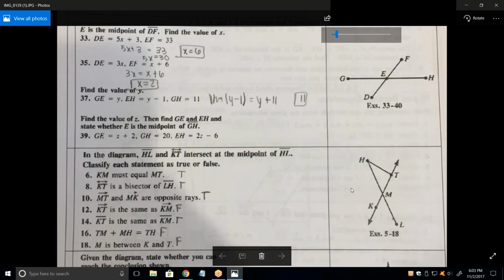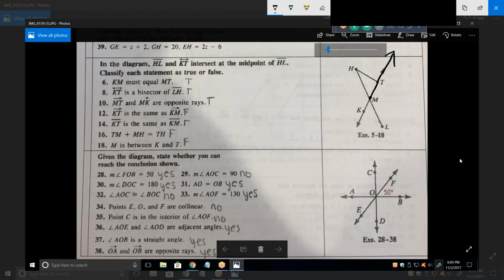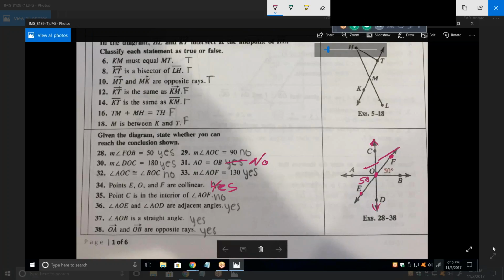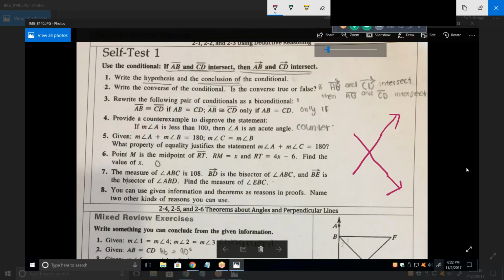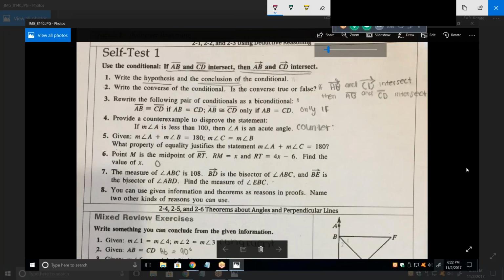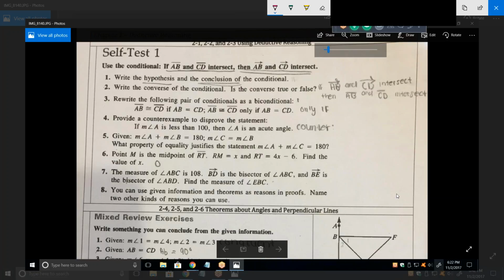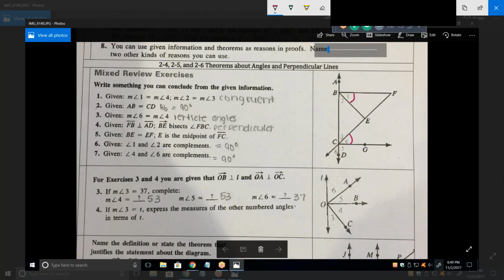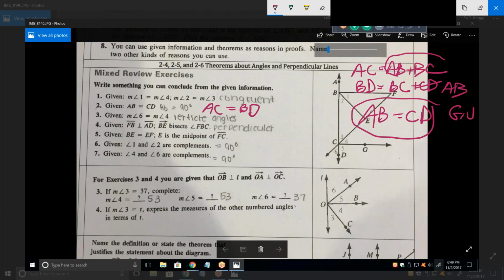Online Geometry tutoring, GZ110217